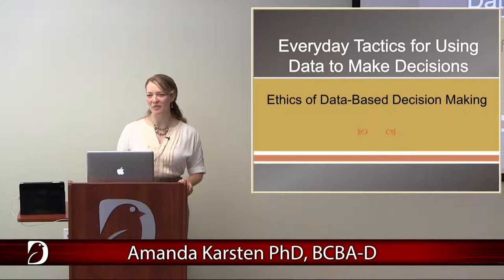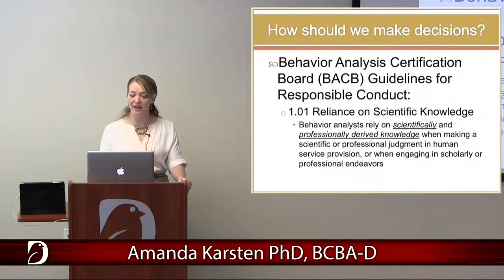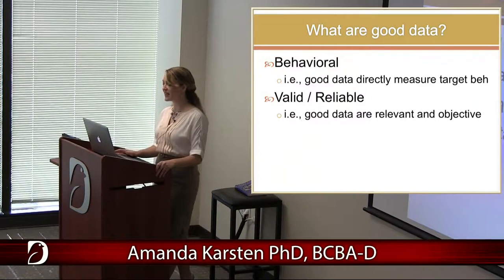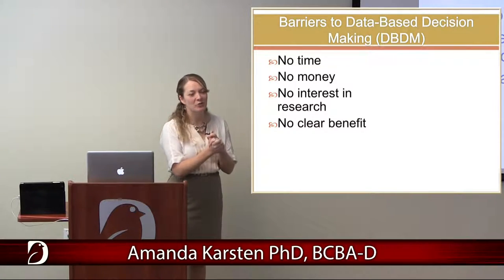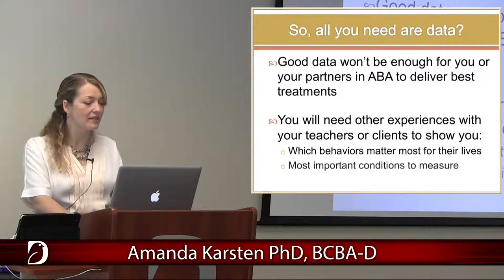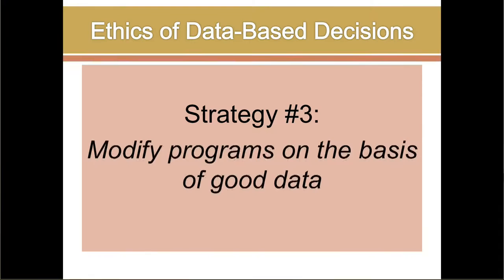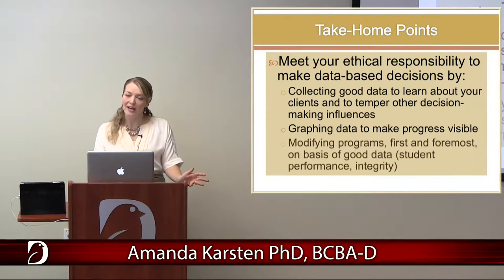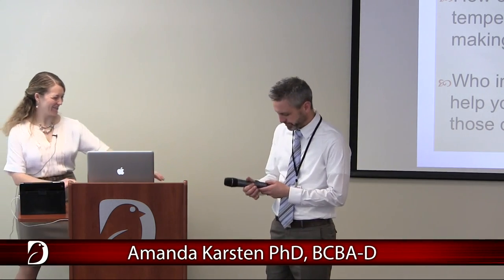Amanda Karsten, PhD, BCBA-D | The Ethics of Data-Based Decision Making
Amanda Karsten, PhD, BCBA-D

Data-based decision making is an ethically and functionally essential practice of behavior analysts as we deliver effective assessment, treatment, and training services for parents and educators.